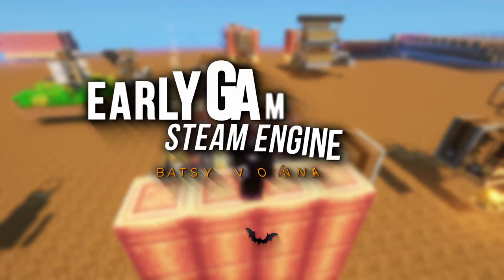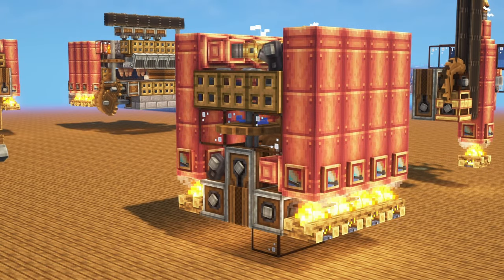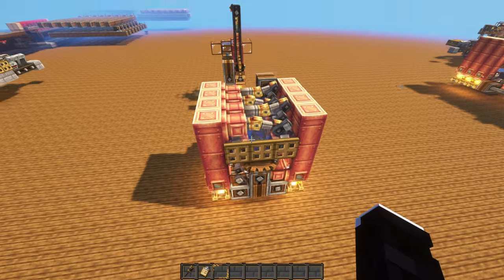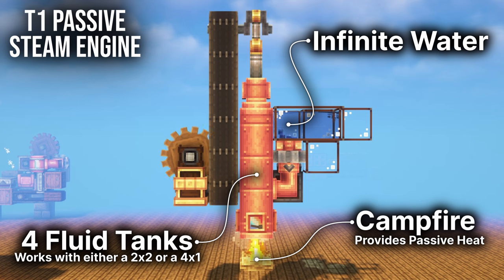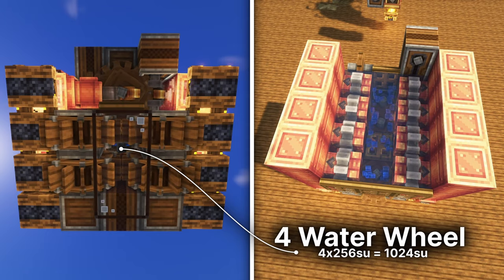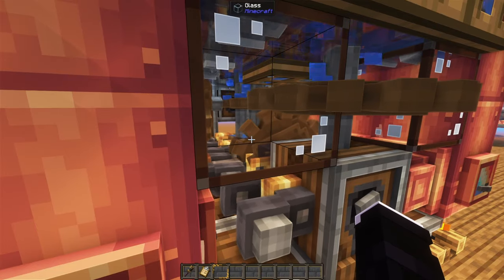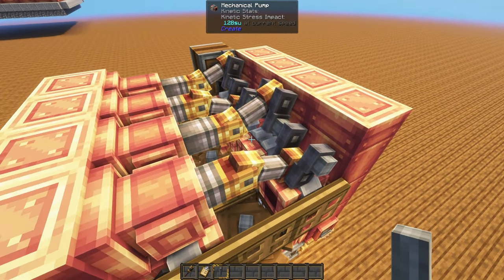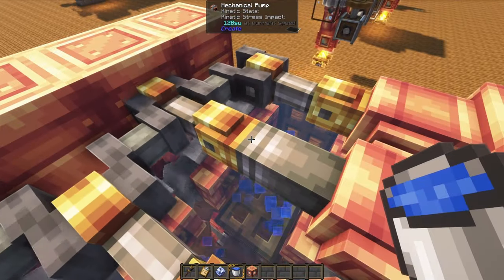Early Game Steam Engine with Minecraft Create!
Today we take a look at a very cheap early game steam engine for all your minecraft create needs!

.•♫•♬• 𝐋𝐢𝐧𝐤𝐬 •♬•♫•.

• Is that an AI voice?
No, it's not related to AI. It's a voice synthesiser. It takes a script, and with a coded voice, it generates the speech for me.

• Why the Female Voice?
The first voice I used was the best one I had access to, and it happened to be female. After upgrading to better software I was between 3 different voices, and stayed with this one because it's the one that sounds the best in my opinion, has the most features, and I feel like it fits me better than the other options.

• All of that sounds fair, but why use the synthesiser to begin with?
Because sometimes life is like that, and you gotta do the most you can with what you have been given. That's not much of a reply, but I'm entitled to my own privacy. I don't want my health, and personal life, to be part of the content I make.

While I respect the opinions people may have about the voice, I have no plans to change from this style for the foreseeable future.